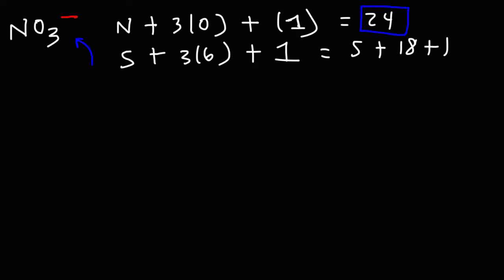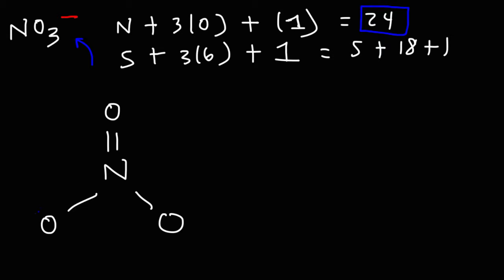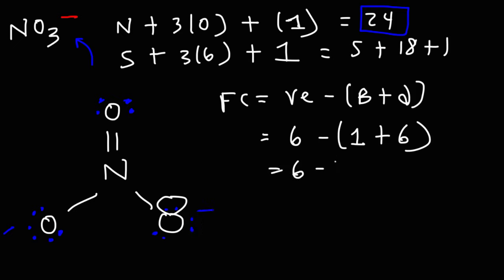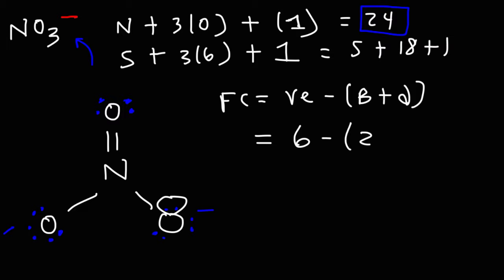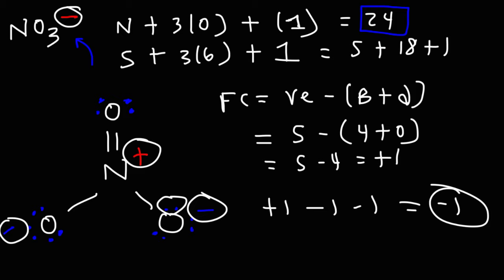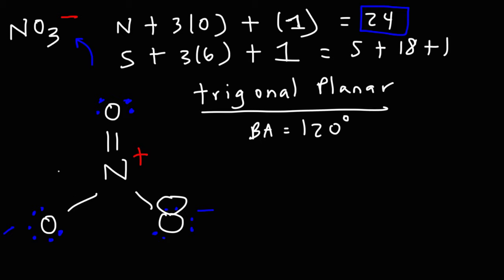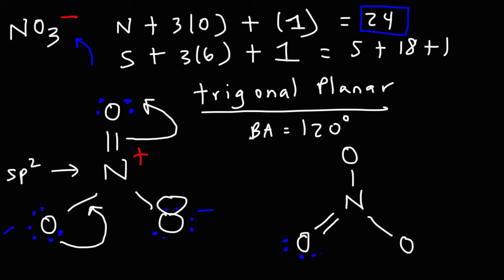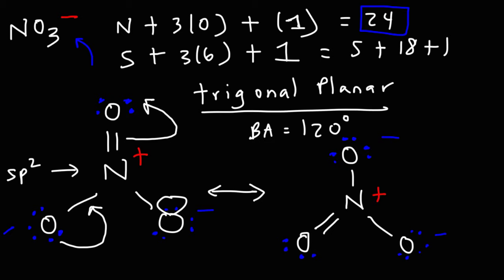How To Draw The Lewis Structure of NO3- (Nitrate Ion)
This chemistry video tutorial explains how to draw the lewis structure of the nitrate ion NO3-.